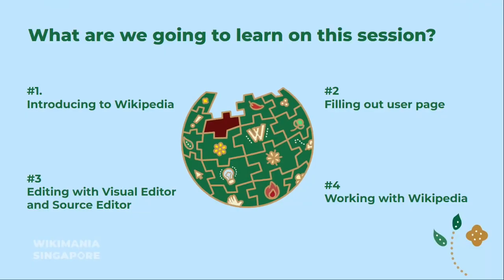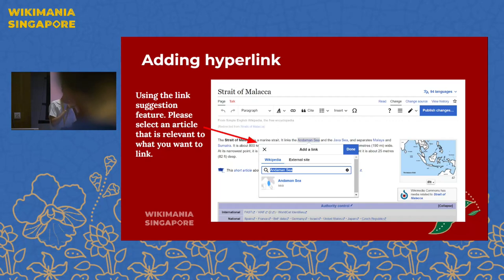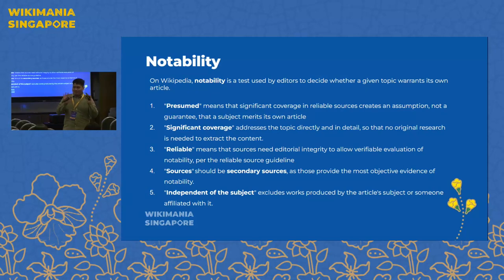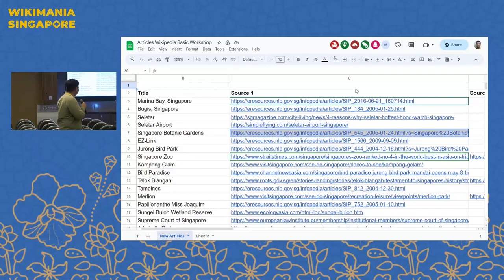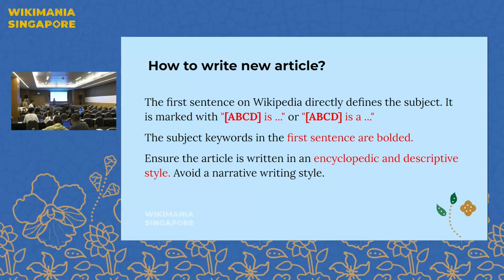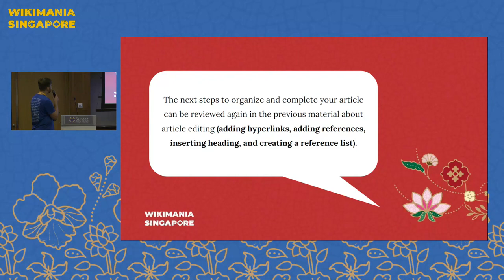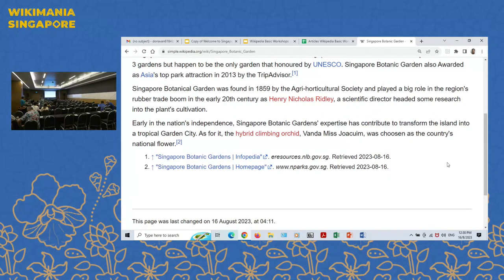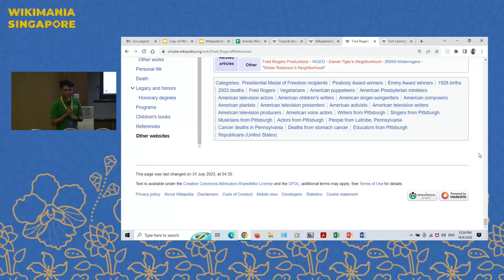Wikipedia Basics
Wikipedia is a free, collaborative, multilingual, online encyclopedia that anyone can edit. Wikipedia contains millions of articles on various topics, concepts, and objects, which can be accessed and improved by anyone in the world. In this workshop, you will learn the basics of Wikipedia editing and how to contribute to it. You will also learn how to use Wikipedia as a resource for learning and teaching.

The workshop will cover the following topics:

Introduction to Wikipedia editing: What is Wikipedia editing and why is it important? You will learn about the goals, basic principles and format of Wikipedia editing, and how it differs from other types of collaborative websites.

Editing with the Source Editor: How to edit with the Source Editor using wikitext (wiki markup). You will learn how to use the Edit source tab, the Source Editor toolbar, and the wikitext syntax to create and modify articles on Wikipedia. You will also learn how to use headings, lists, links, images, tables, references, and other elements in wikitext.

Editing with the VisualEditor: How to edit with the VisualEditor using a user-friendly interface. You will learn how to use the Edit tab, the VisualEditor toolbar, and the visual features to create and modify articles on Wikipedia. You will also learn how to use the same elements as in wikitext, but without writing any code.

Working with Wikipedia: How to join a WikiProject, use tools and participate in the community. You will learn how to collaborate with other Wikipedia editors on specific topics or tasks. You will also learn how to use various tools and bots to enhance your editing experience and productivity. You will also learn how to communicate with other editors and get help or feedback on your work.

The workshop is designed for newcomers who have little or no prior experience with Wikipedia editing. It is suitable for anyone who is interested in learning more about Wikipedia and editing. The workshop will be interactive and hands-on, with exercises and examples to help you practice your skills.

Presenters: Rafli Noer Khairam, Dimas Hardijanto, Jan Beranek, Ardzun, dreamyjazz